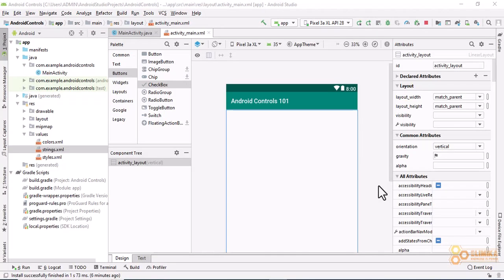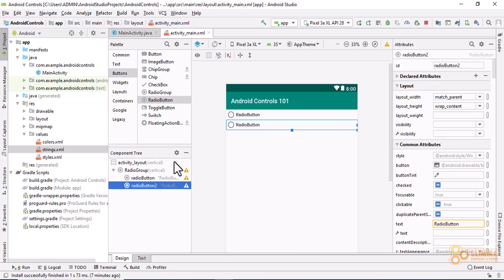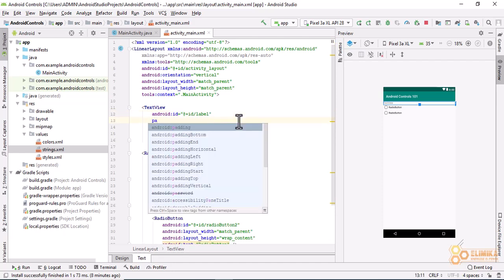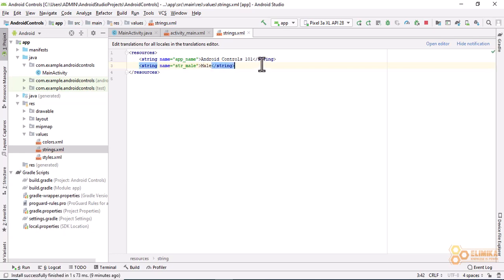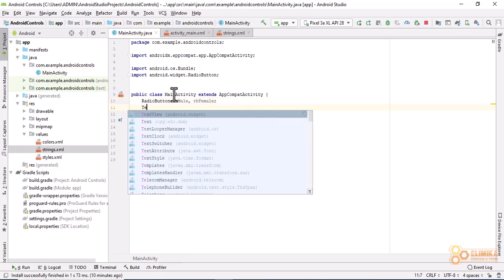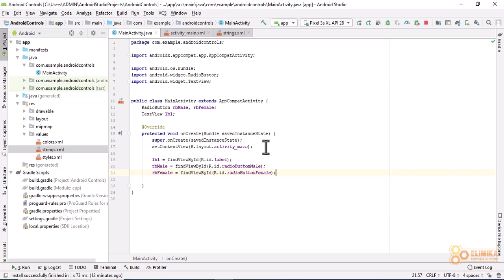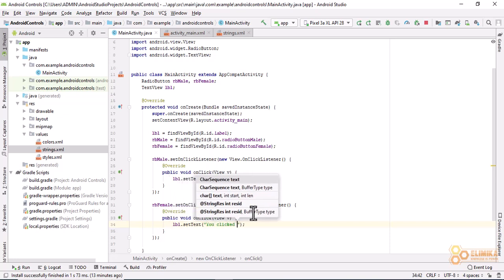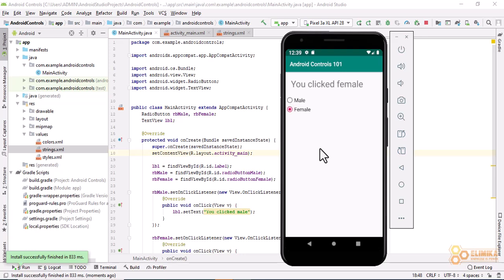Android Widgets 101 - Radio Button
Learn how to implement radio button control in android studio